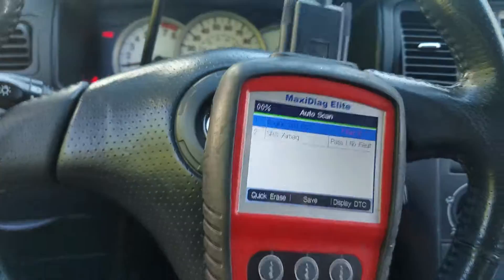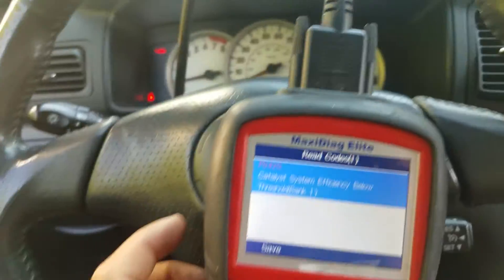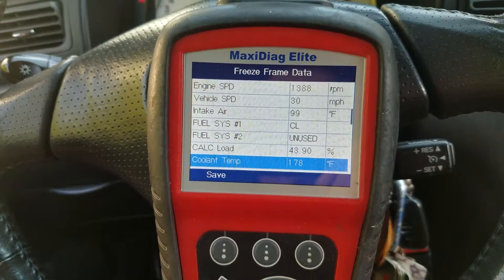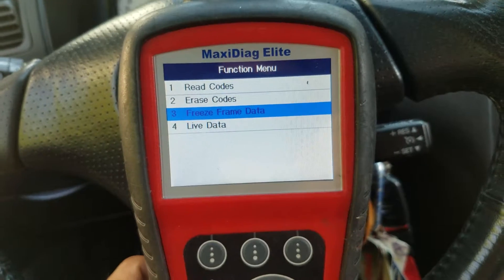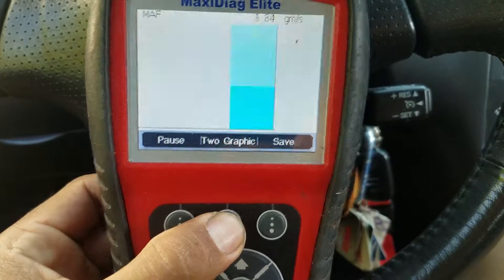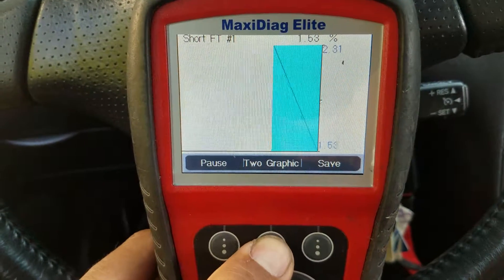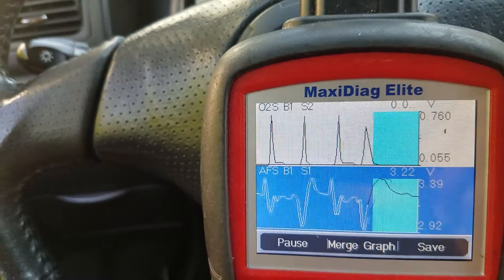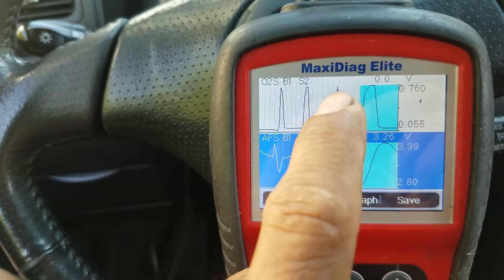toyota corolla P0420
In this video, i am showing how i perform my diagnostic strategy at home with my handheld scanner. Hope you like it.